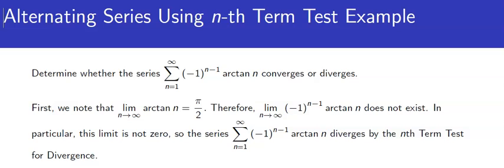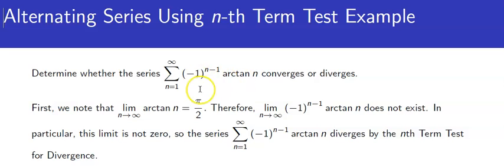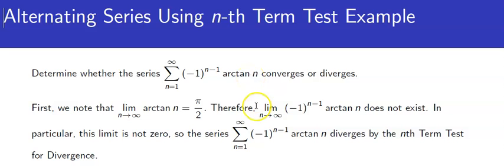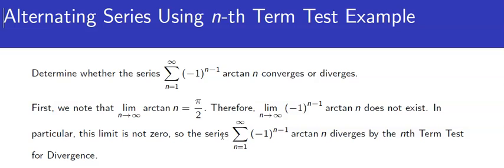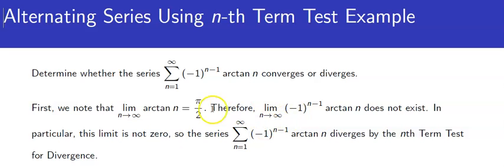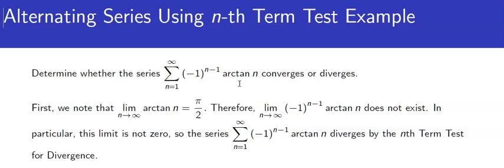Alternating Series Using nth Term Test Example